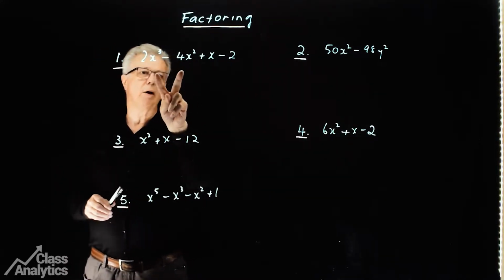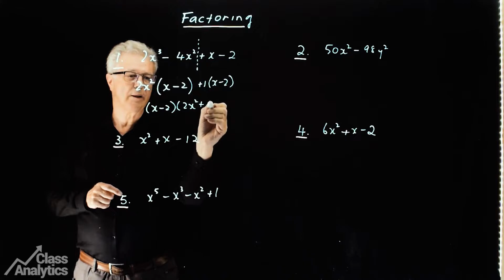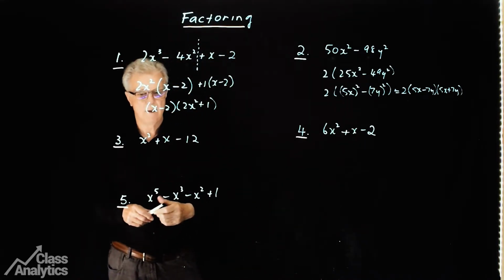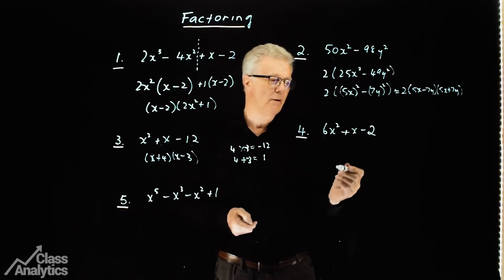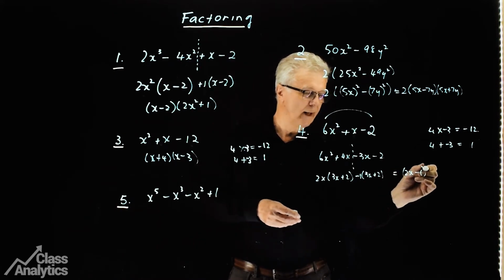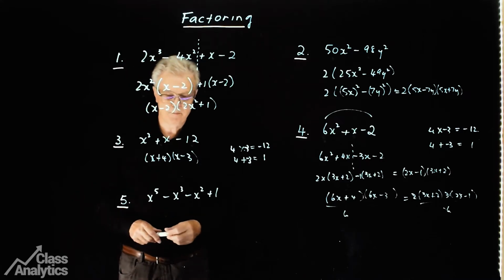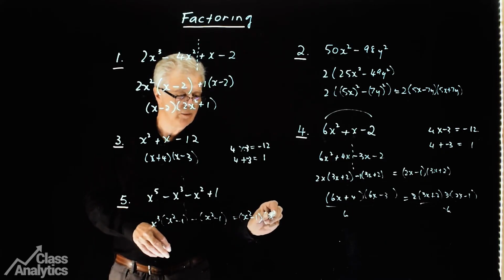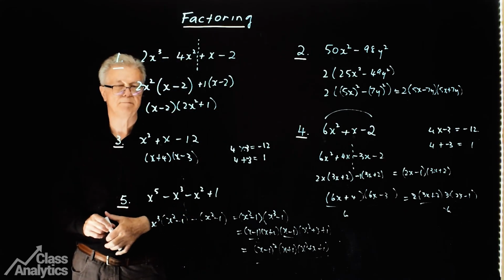Factoring (by Class Mathematics)